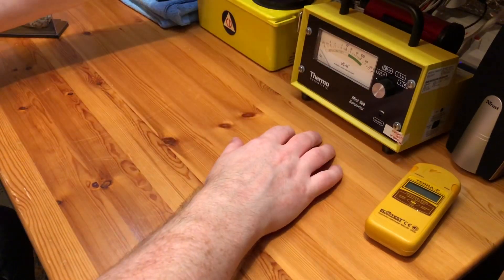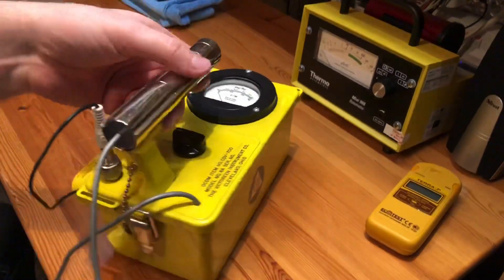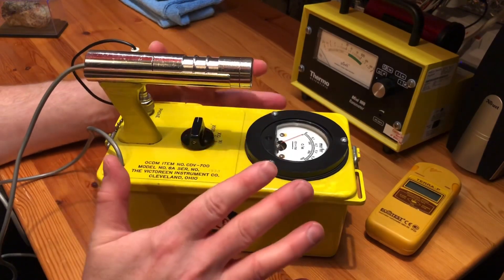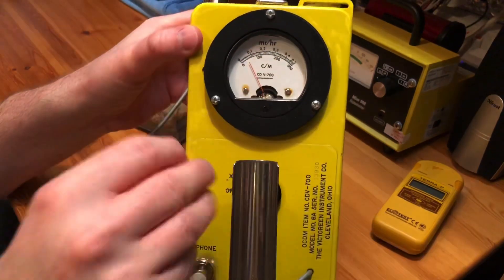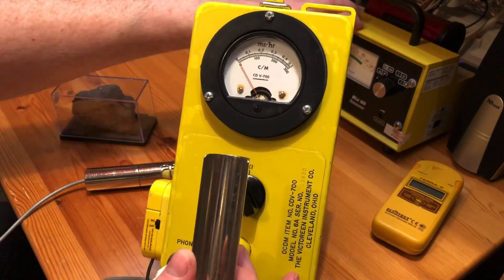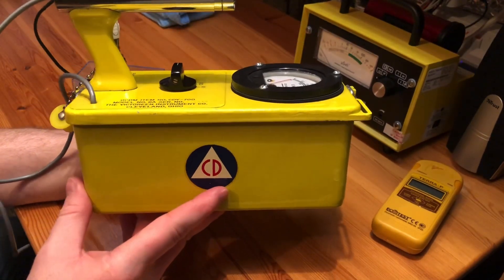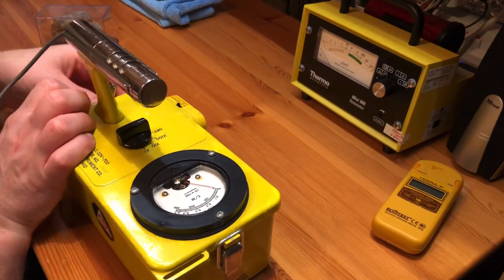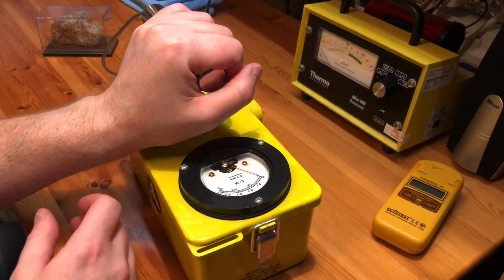Victoreen CDV-700 (Model 6A) Geiger Counter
Lets all take a look at my earliest eBay purchase. Its a 1950’s Victoreen CDV-700 used by US Civil Defence during the Cold War.